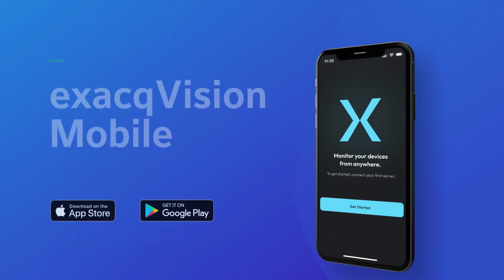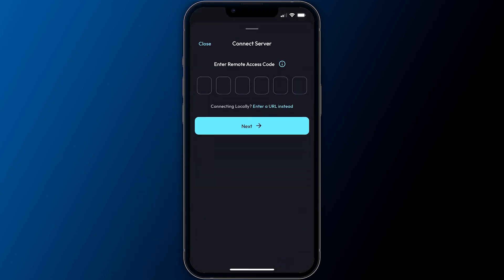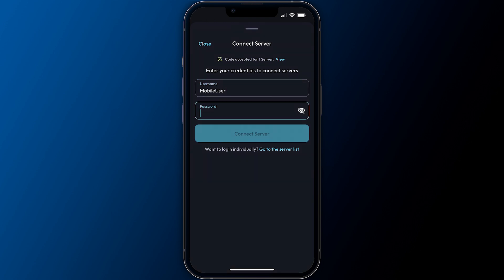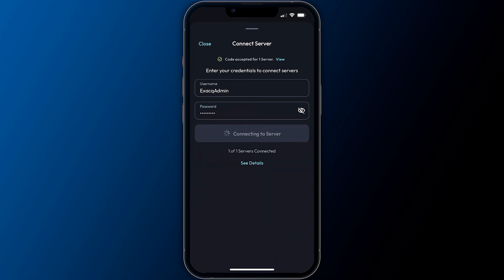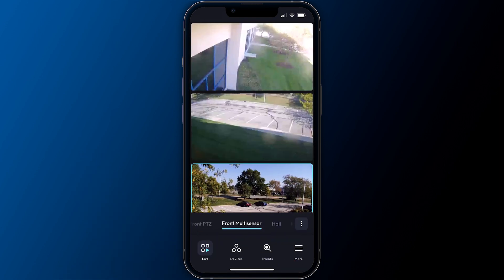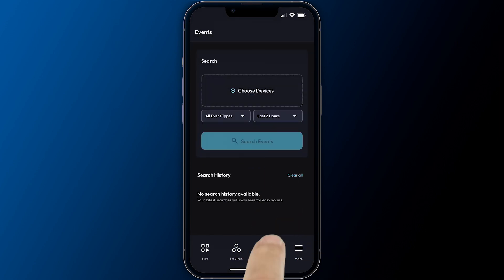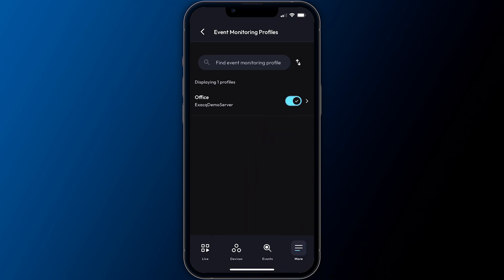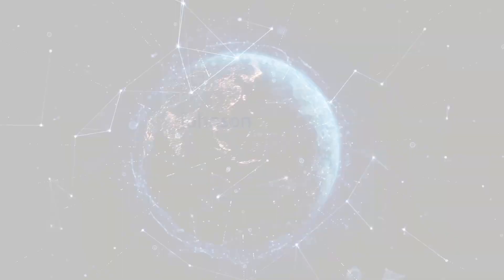exacqVision Mobile - Quick Start Video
A quick introduction to get started with the exacqVision Mobile app for those users just getting started. We also feature several other videos on exacqVision Mobile covering its use and each feature in greater depth.

This video and others can also be found on the Exacq Support Portal.